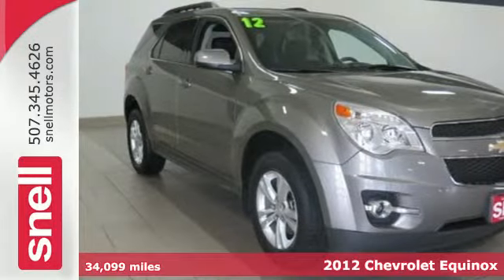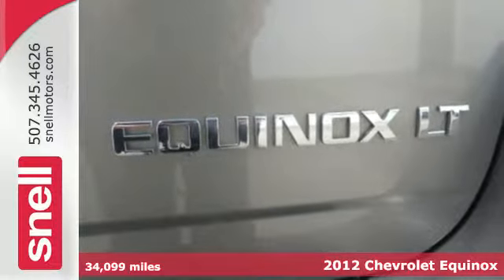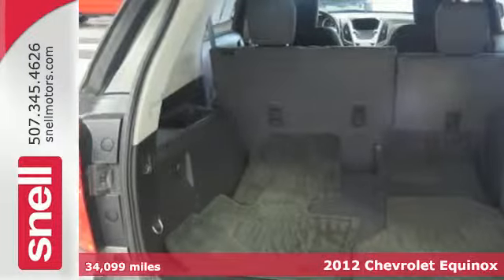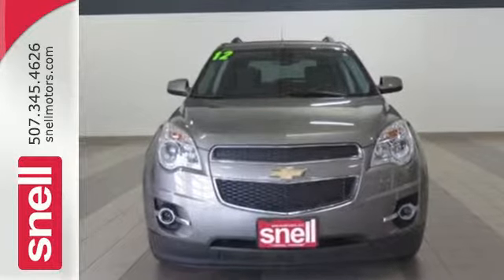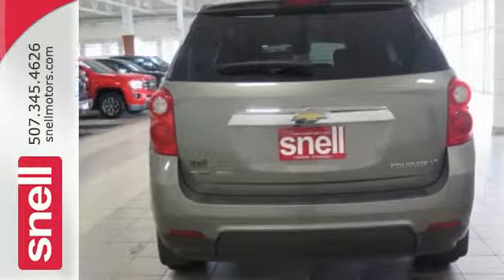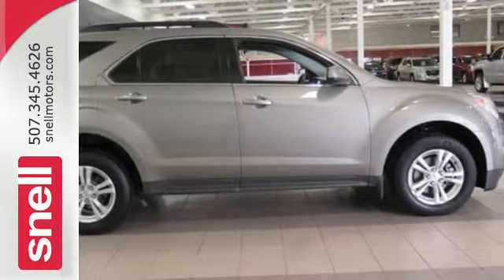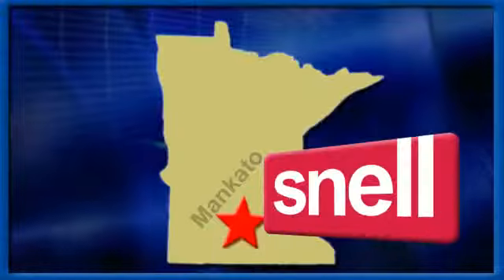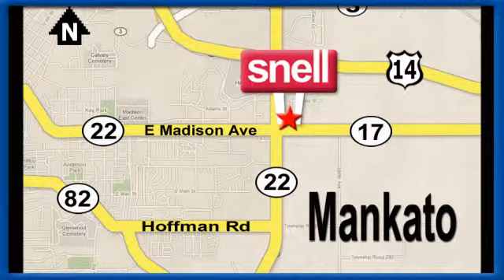2012 Chevrolet Equinox Mankato MN Benning, MN P6282580 - SOLD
Year: 2012
Make: Chevrolet
Model: Equinox
Trim: LT w/2LT
Engine: 4 Cyl. 2.4
Transmission: Automatic
Color: Graystone Metallic
Interior: BLACK
Mileage: 34099
Stock #: P6282580
VIN: 2GNFLNEKXC6282580
Equinox LT 2LT, 4D Sport Utility, 2.4L 4-Cylinder SIDI DOHC, 6-Speed Automatic with Overdrive, AWD, Gray, and Jet Black w/Premium Cloth Seat Trim.Are you looking for a reliable used vehicle? Well, with this great-looking 2012 Chevrolet Equinox, you are going to get it.. Autoweek notes the Equinox as being quiet and smooth on the road. This Equinox is nicely equipped with features such as 2.4L 4-Cylinder SIDI DOHC, 4D Sport Utility, 6-Speed Automatic with Overdrive, AWD, Equinox LT 2LT, Gray, and Jet Black w/Premium Cloth Seat Trim. E85 FlexFuel capable.At Snell Motors we emphasize customer service during and after the sale!

Address:
50218309